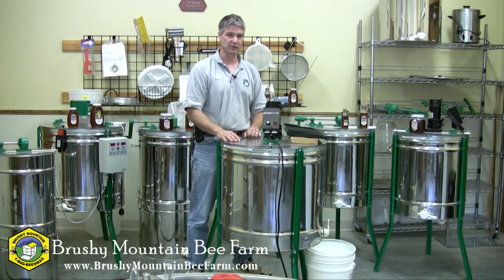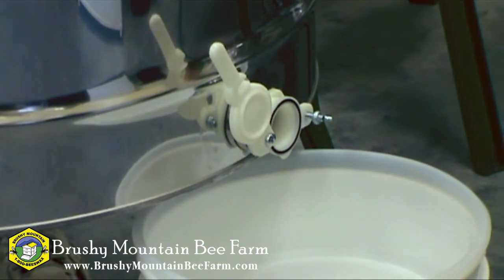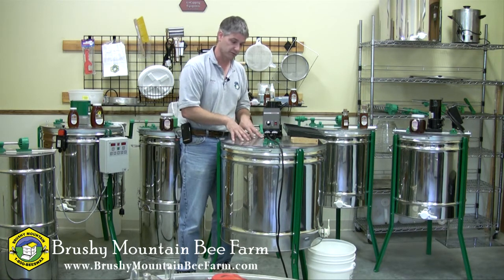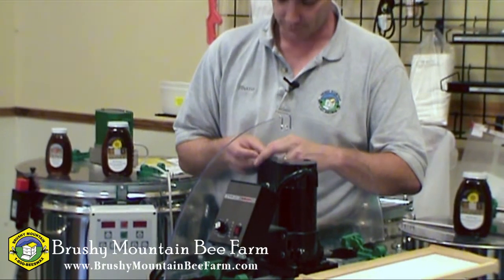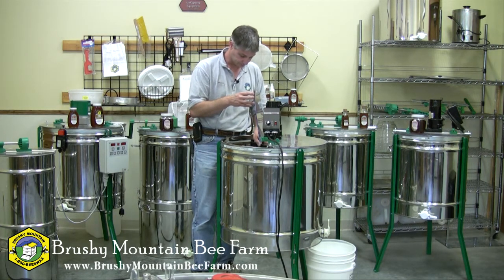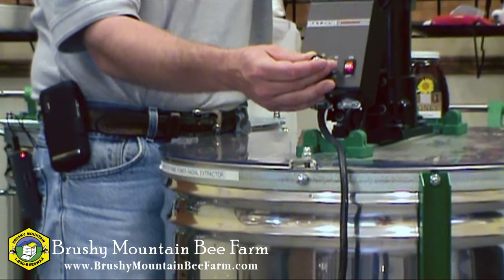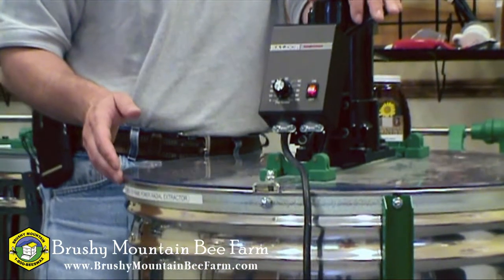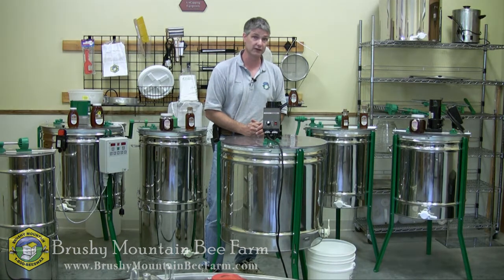18-Frame Powered Extractor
Our 18-Frame powered extractor is the perfect extractor for those beekeepers who have multiple hives. We wanted to give you a brief description and show you how it runs.